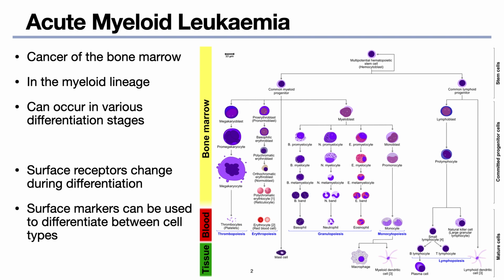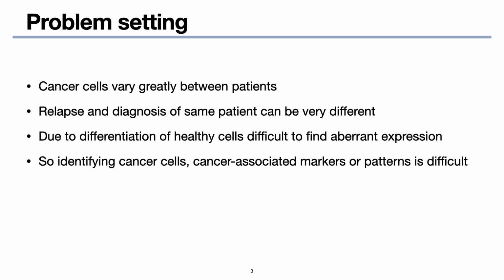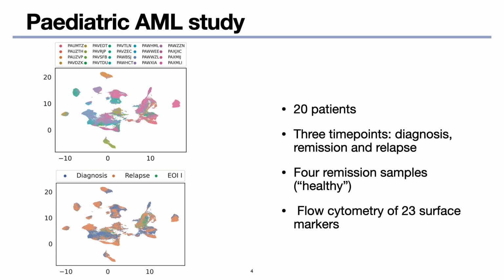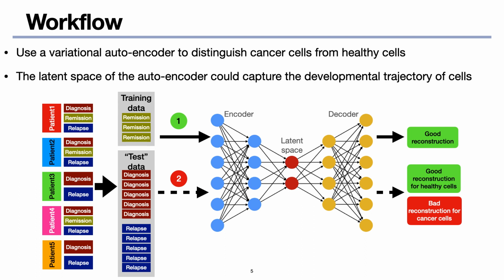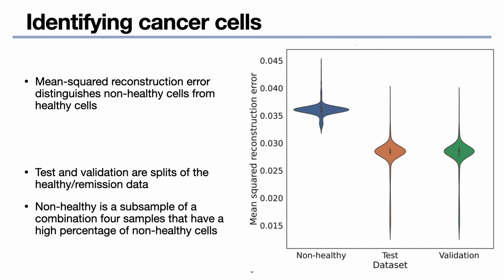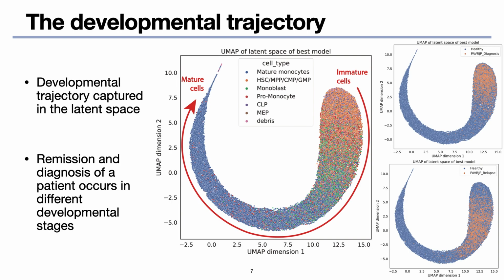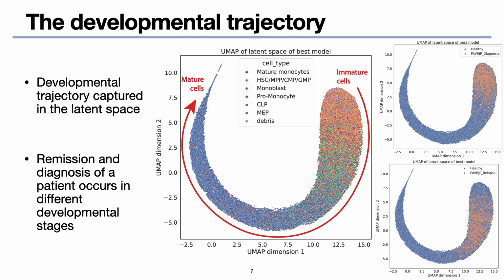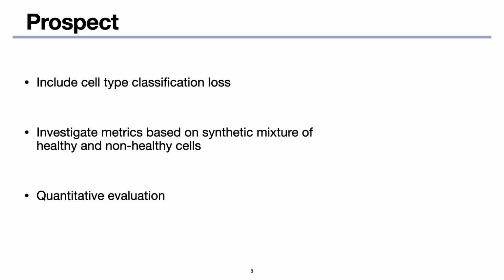Learning a single-cell map of Acute Myeloid... - An-Phi Nguyen - TransMed - Poster - ISMB 2022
Learning a single-cell map of Acute Myeloid Leukaemia with auto-encoders - An-Phi Nguyen - TransMed - Poster - ISMB 2022